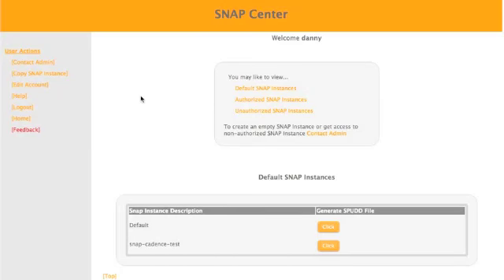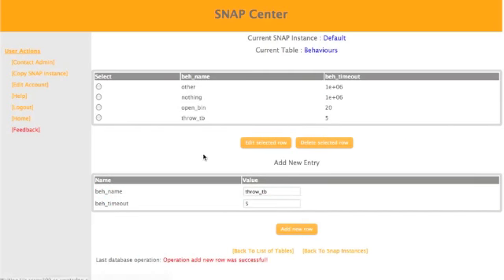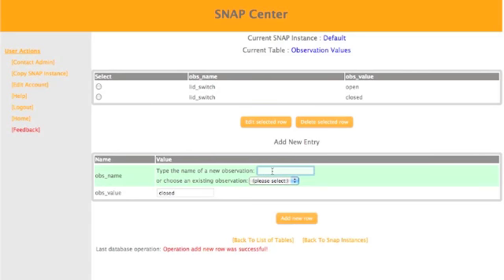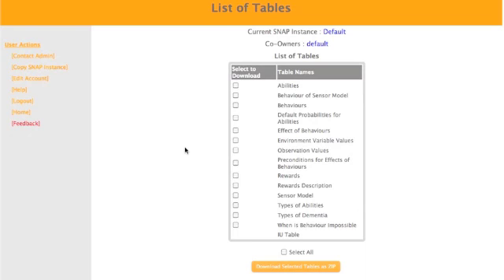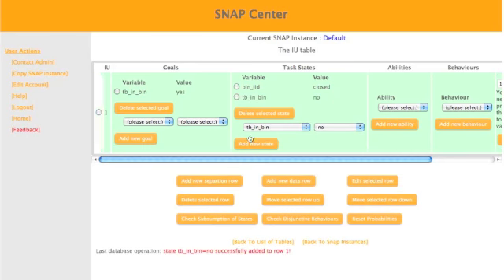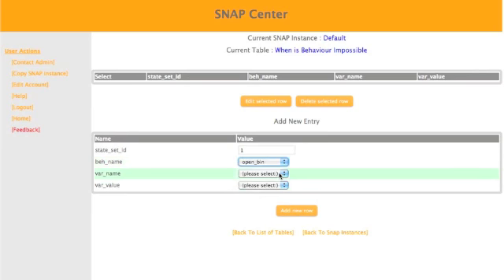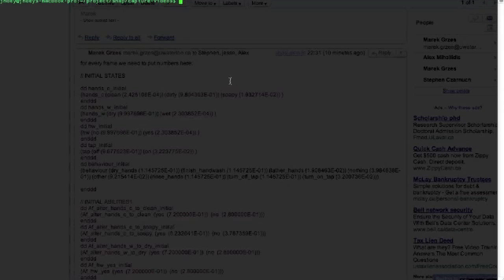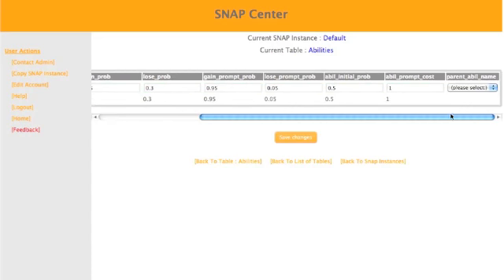SNAP tea making example (full)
This video walks through a complete example of creating a SNAP instance of a POMDP for assisting a person through one part of tea-making (throwing out the tea-bag)